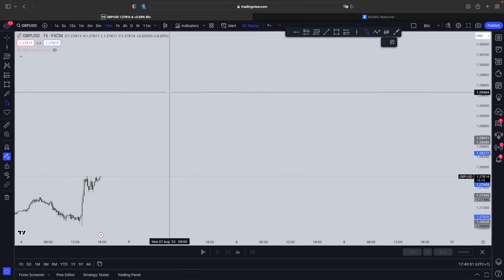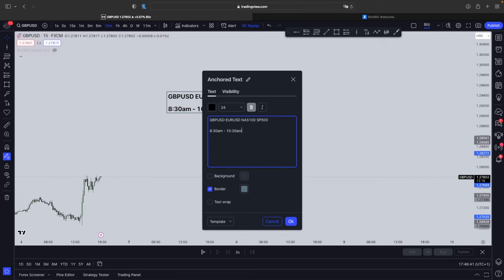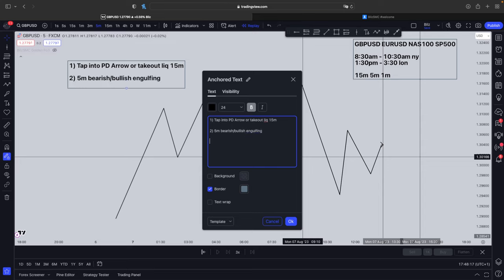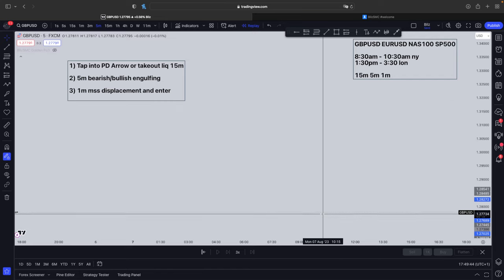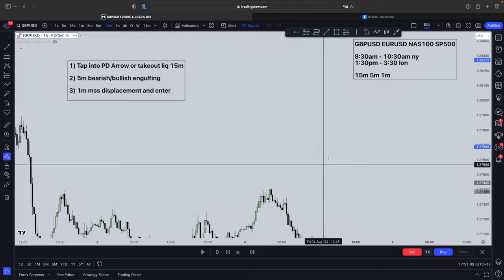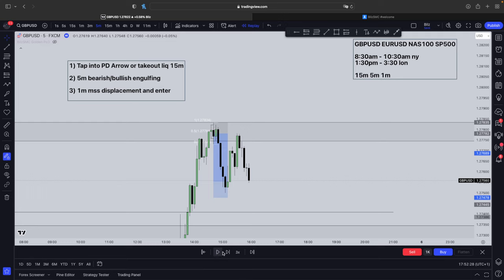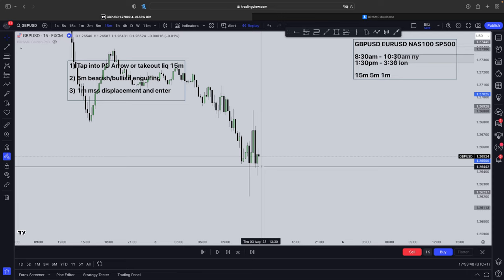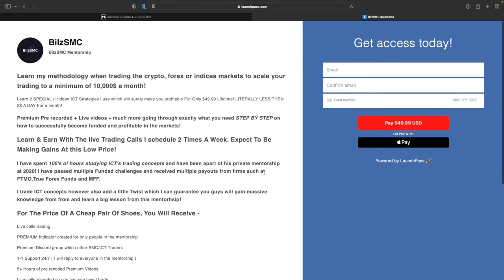ICT Reveals THE SECRET To Trading New York Session ( Strategy )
Biggest BilzSMC Offer You Will EVER See. LIFETIME Mentorship 3.99$. MONTHLY SIGNALS 2.99$
ENDS TONIGHT
The mentorship will surely elevate your trading will will surely bring you to the profitability stages you rightfully deserve!
Learn 2 SECRET, Amazing ICT + My own adjustment strategy which are built to help you sustain long term profitability
If you want some more proof, here is my instagram

- JUST SIGNALS ON OFFER RIGHT NOW! LESS THEN 1$ A DAY!